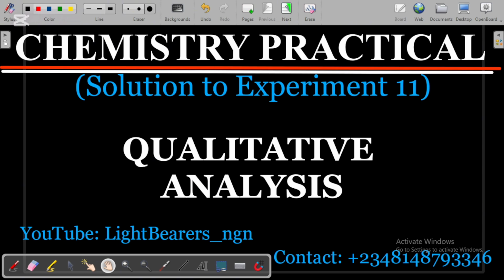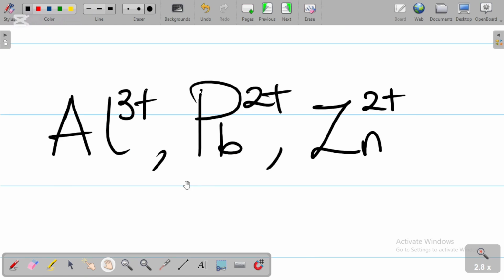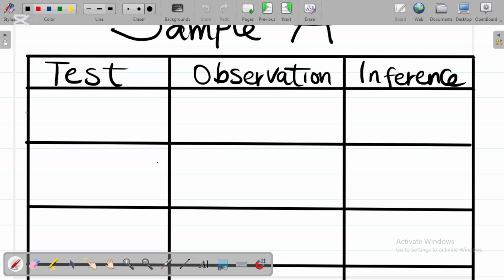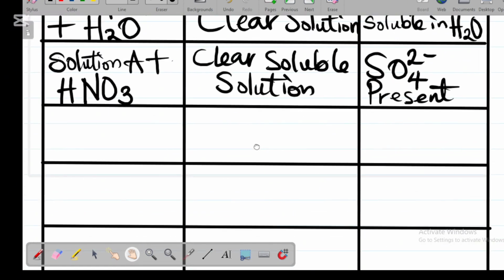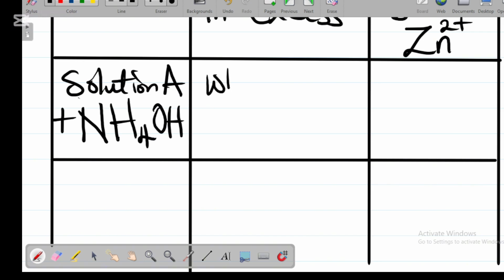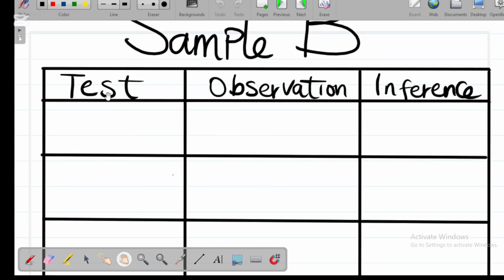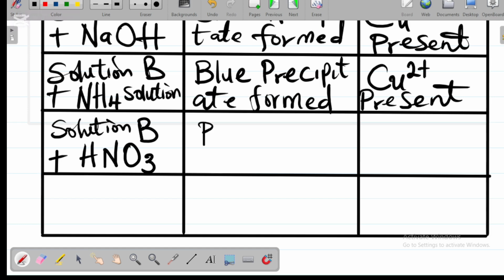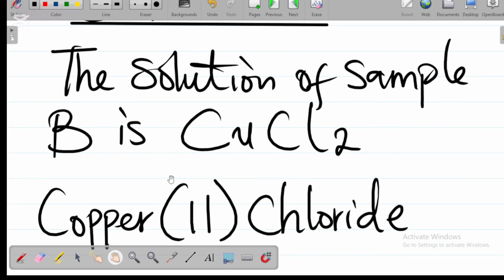Chemistry practical /Qualitative Analysis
Qualitative analysis in chemistry identifies what substances, elements, ions, or functional groups are present in a sample, focusing on presence/absence rather than amounts, using observations like color changes, gas evolution, or precipitate formation.